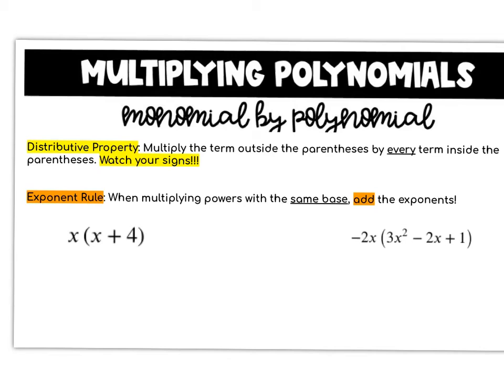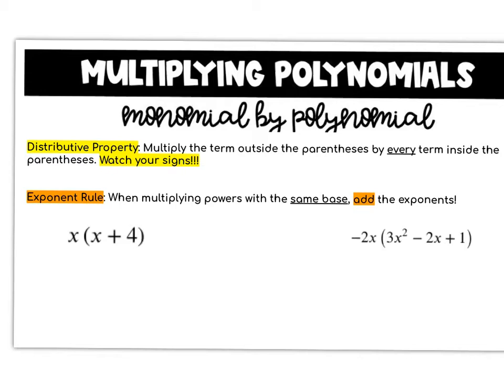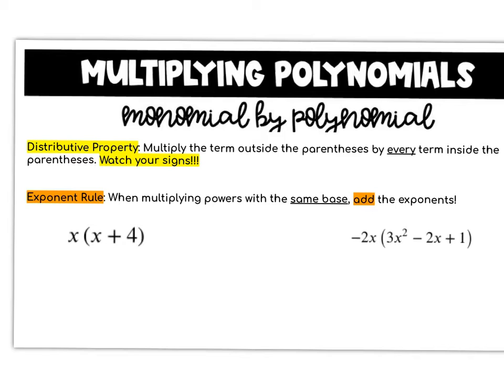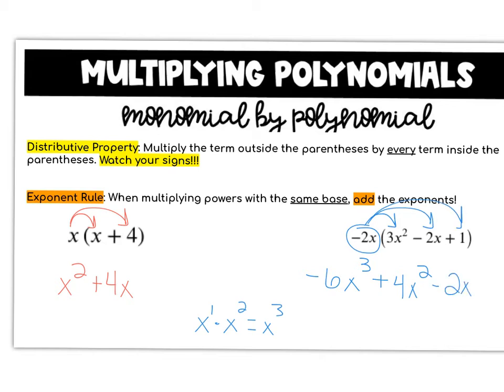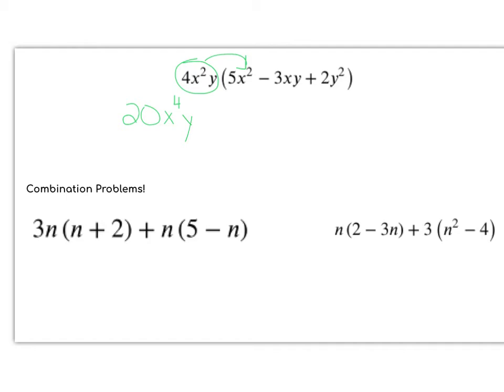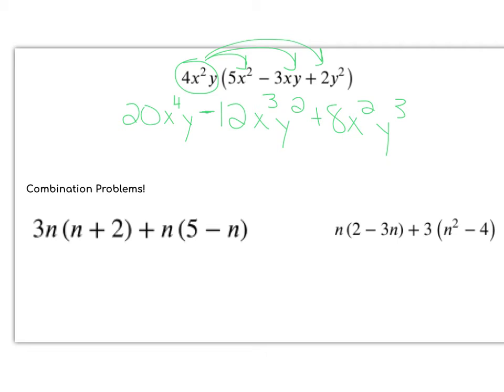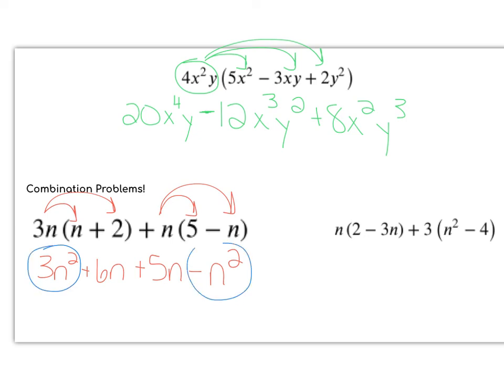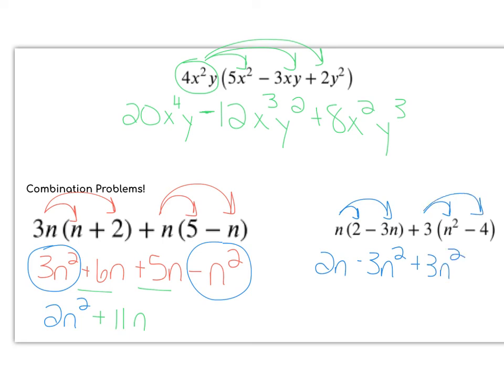Multiply Monomial by Polynomial